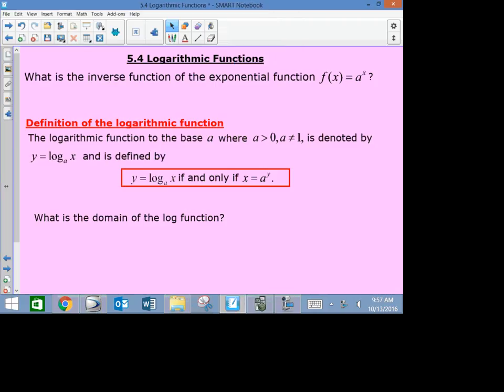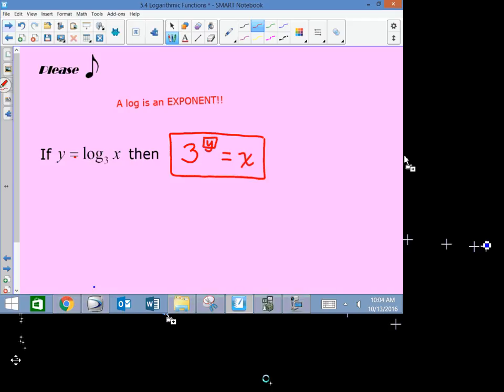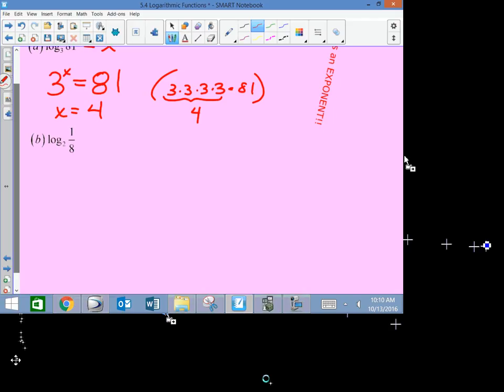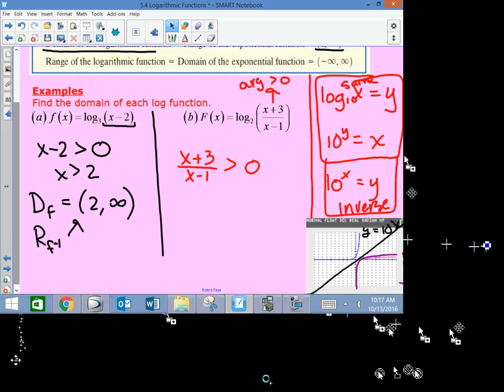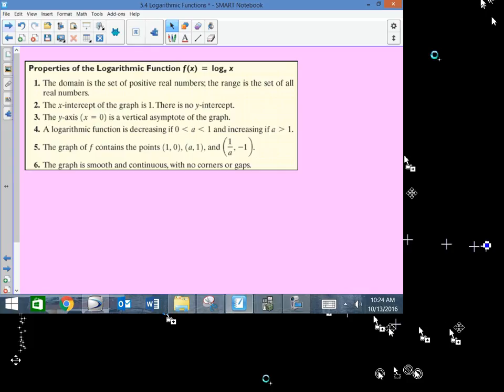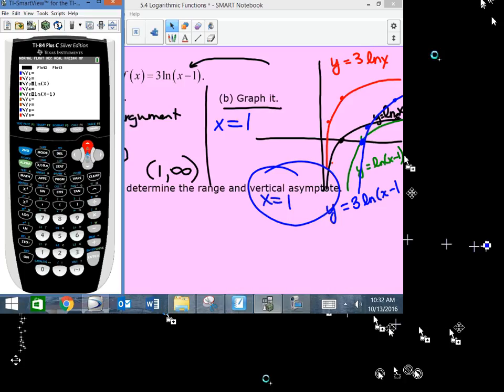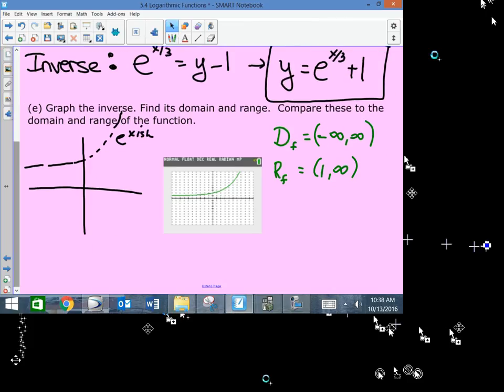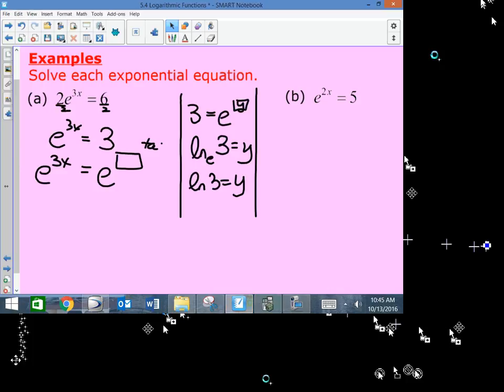precal 5 4 notes